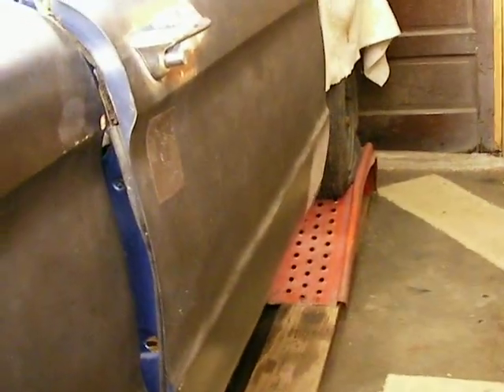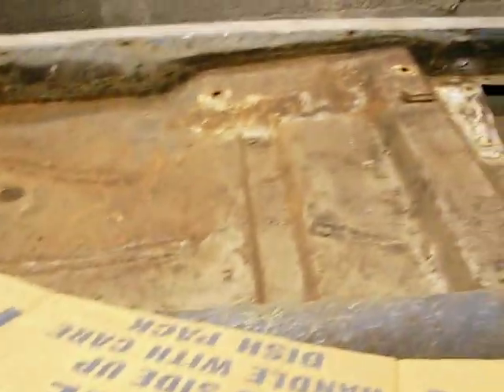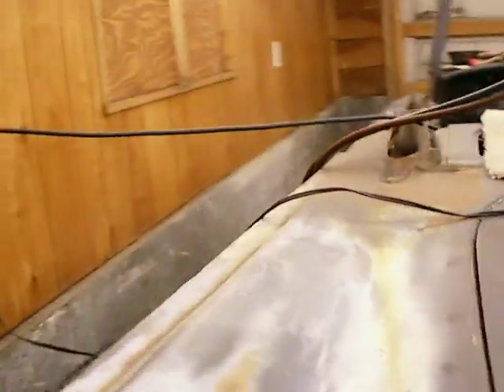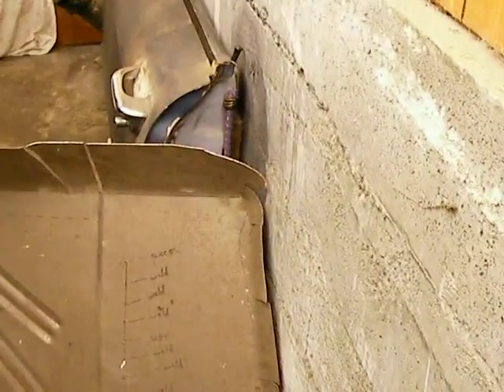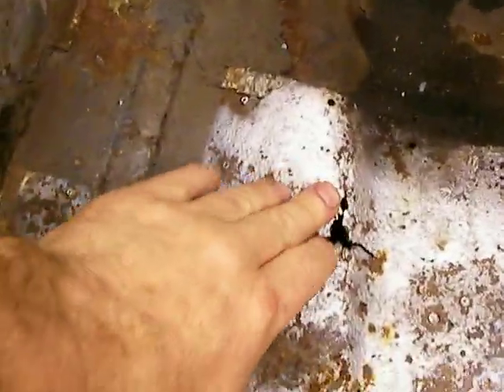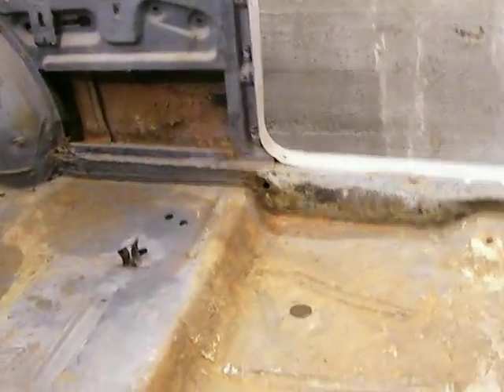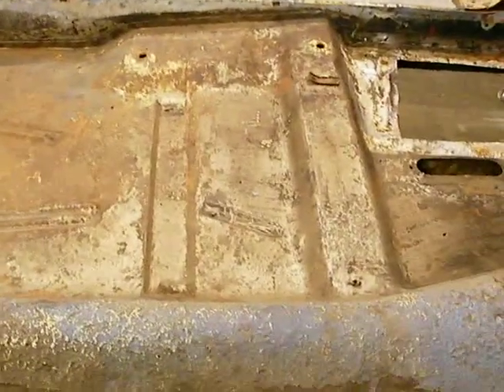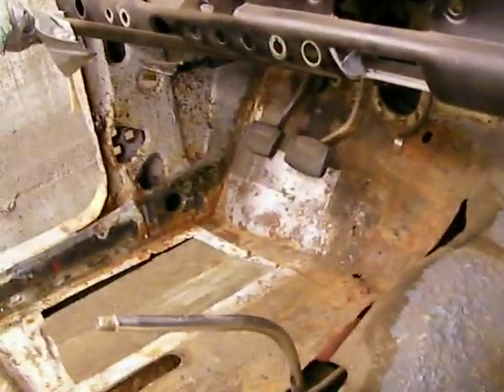1961 Comet floor pan surgery 1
removing the rusted out sections of the floor pan from my 61 Comet